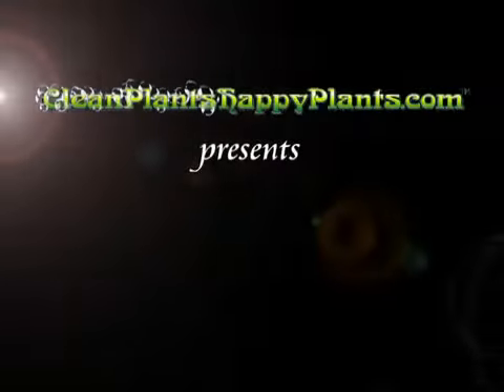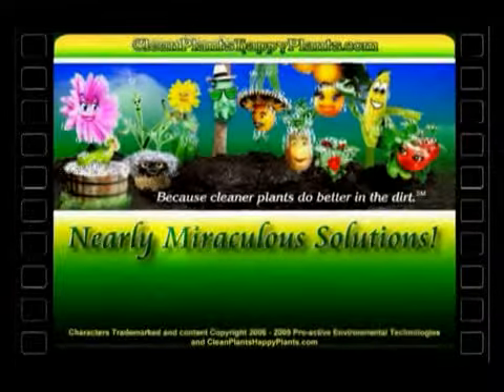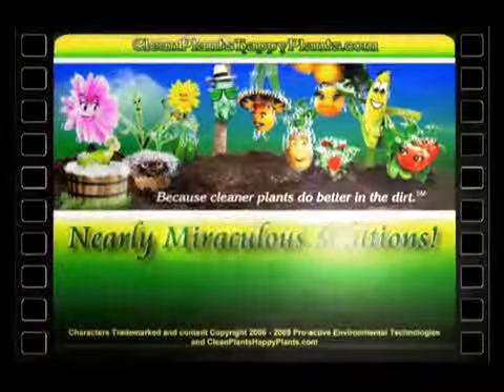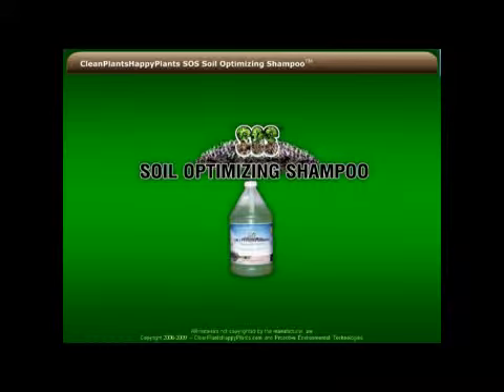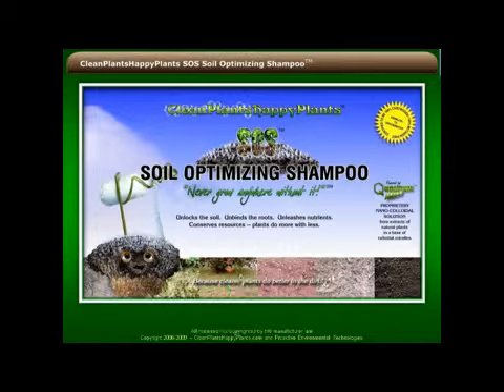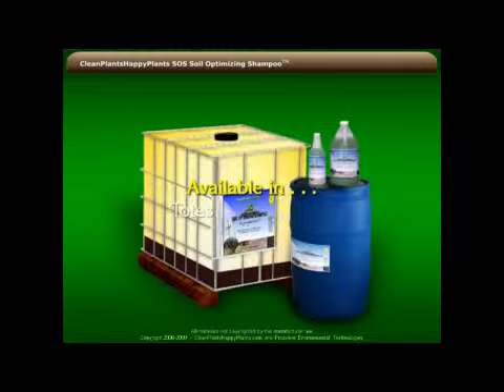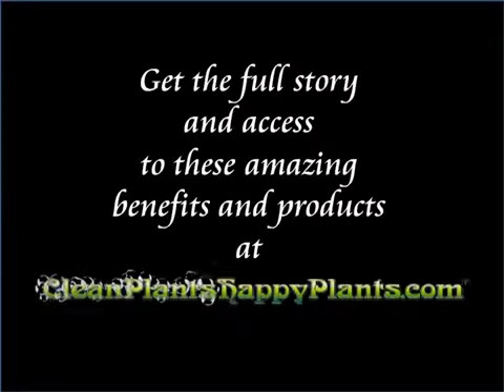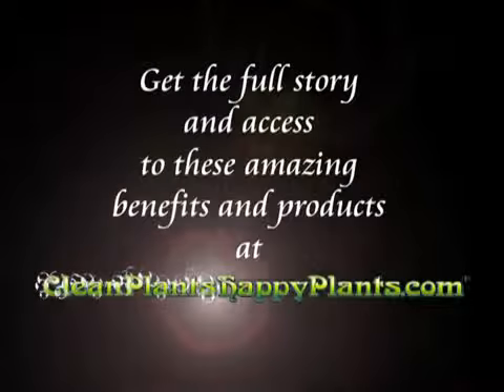SOS Soil Optimizing Shampoo(tm)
From cleanplantshappyplants.com. Features SOS Soil Optimizing Shampoo(tm), one of the "Nearly Miraculous Solutions". Unlocks the soil, unbinds the roots, opens up the roots and root hairs, unleashes nutrients,conserves resources, accomplishes MORE with LESS.